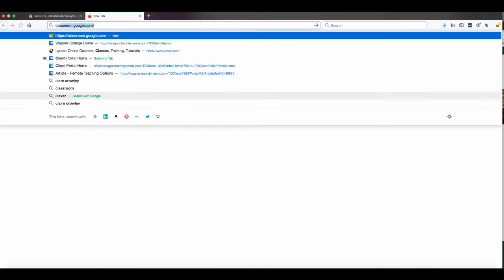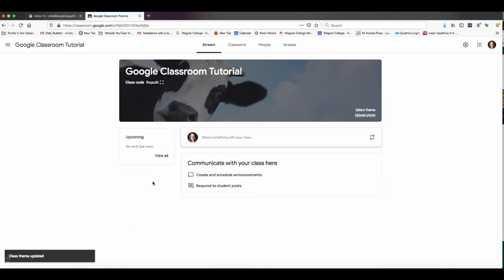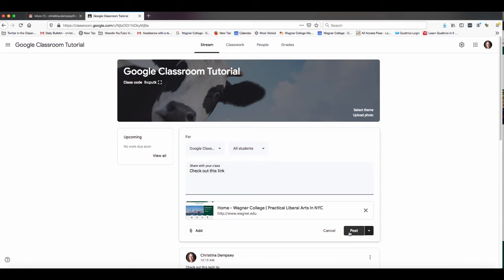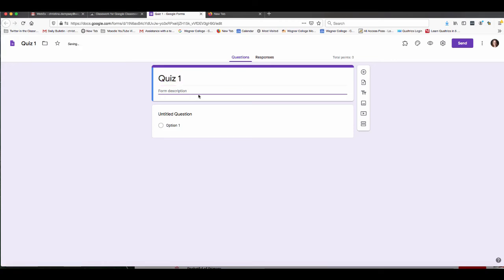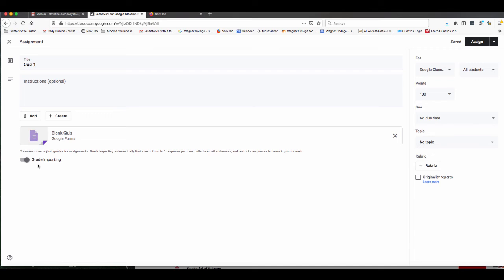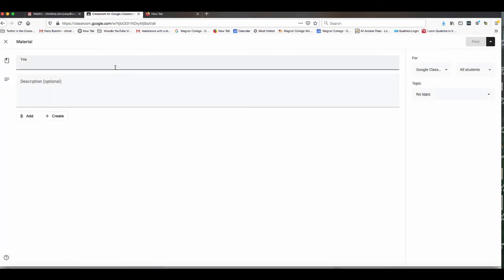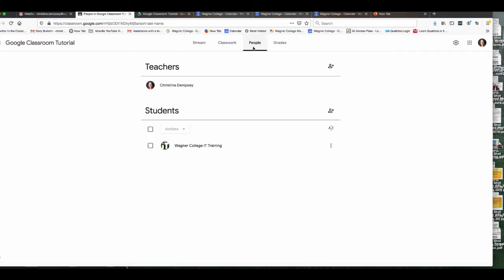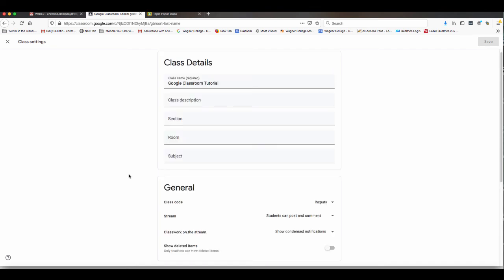Intro to Google Classroom Tutorial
In this video you will learn about Google Classroom. This user friendly platform allows you to create and facilitate courses for your students. With the ability to give quizzes, create assignments, communicate with students, and access to an online grade book, you will find that it is a wonderful option for working remotely. Enjoy!